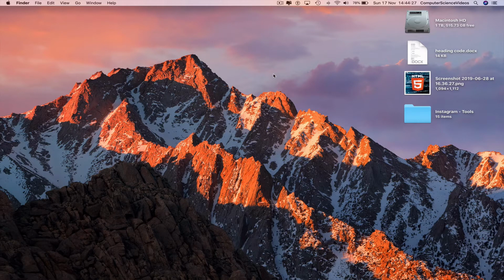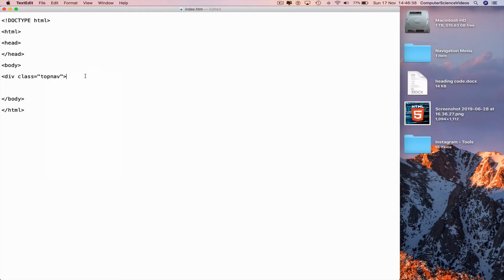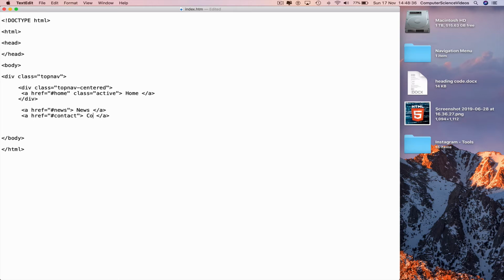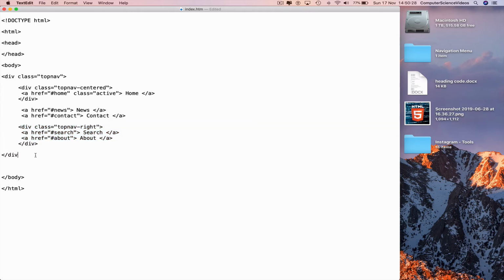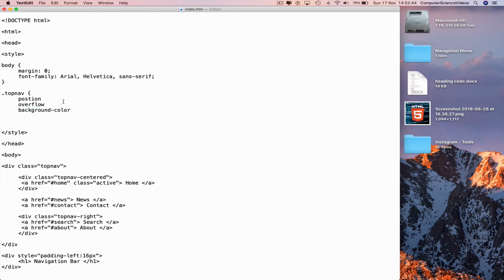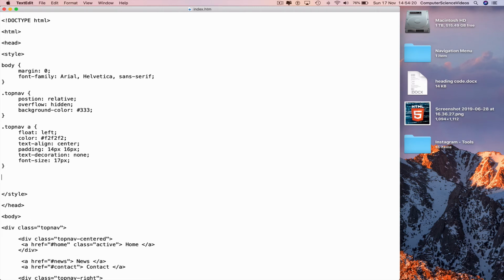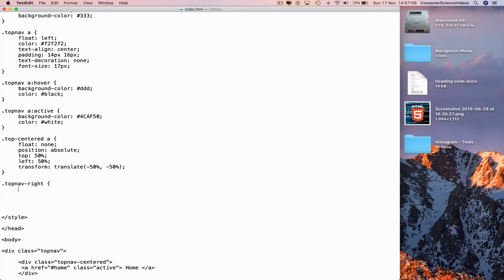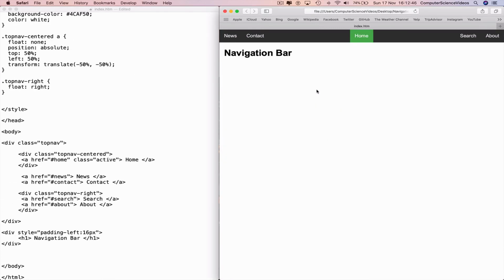How to CODE a Navigation Bar with a Centred Menu Link Using HTML5 & CSS3 | New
How to Create a Navigation Bar with a Centred Menu Link Using HTML5 & CSS3 | New